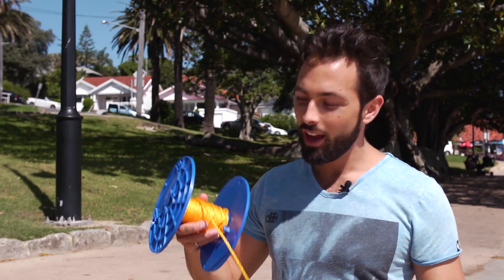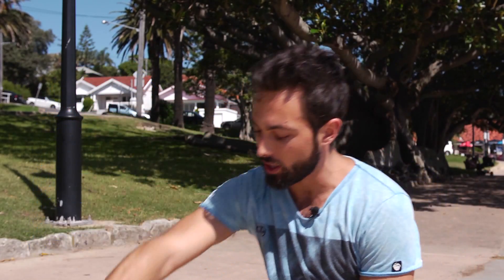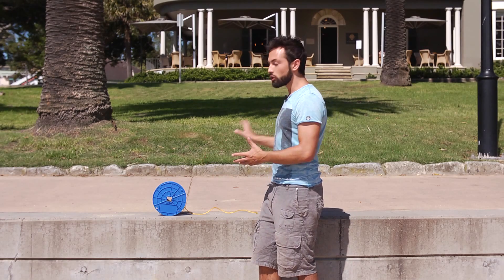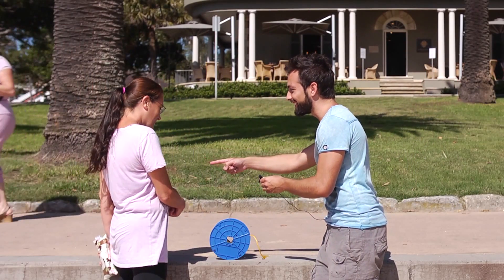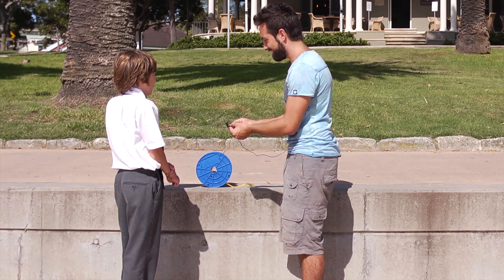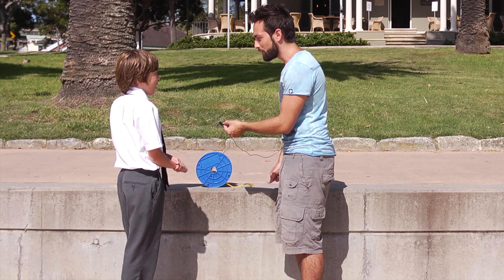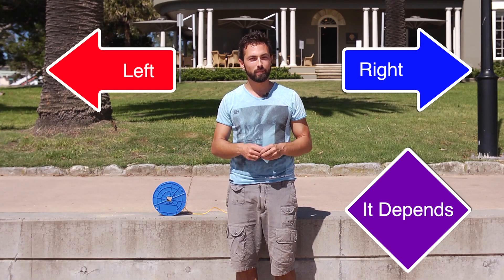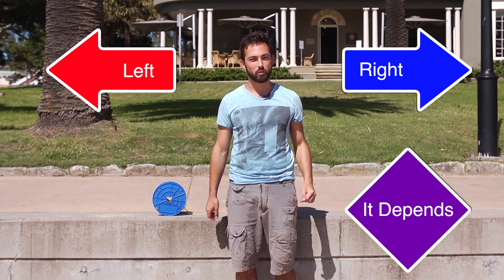Spool Trick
What happens when nylon rope is wound around a spool and pulled horizontally to the right? Will the spool go to the right, to the left, or does it depend on how the rope is pulled?